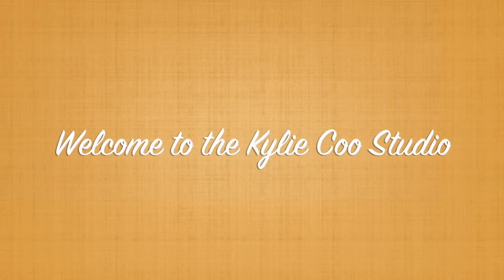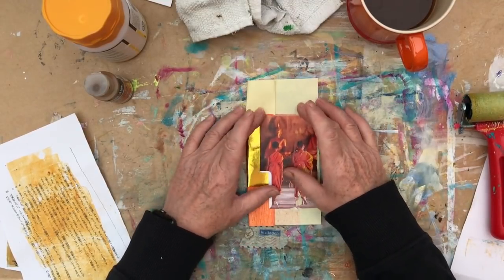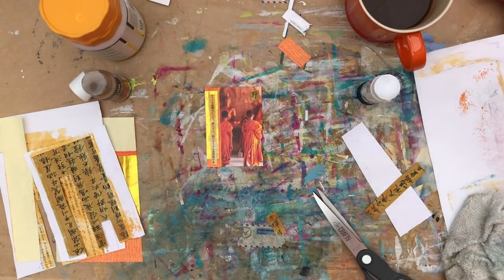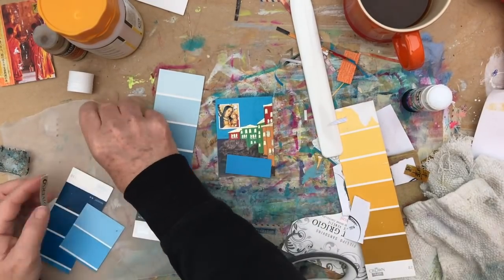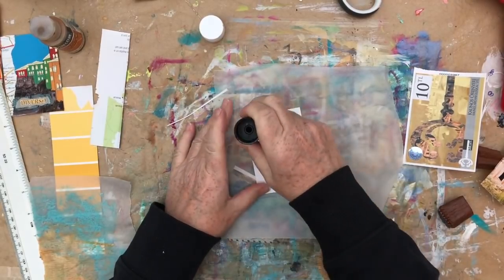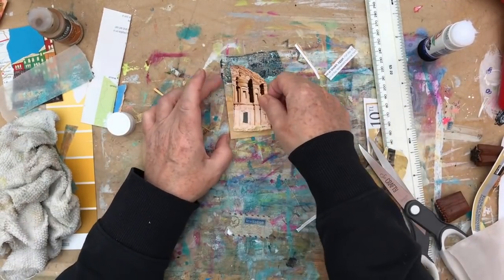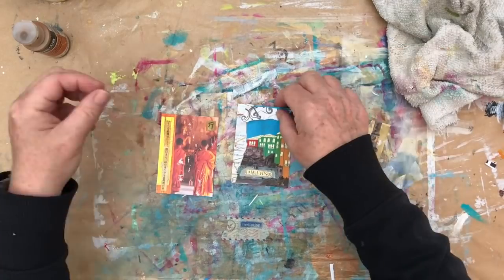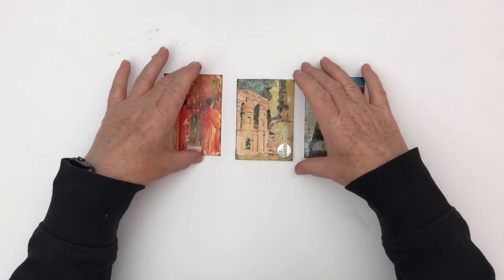Artist Trading Cards - 'Around the World'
Today I'm using various bits and pieces that I've collected to make Artist Trading Cards (ATCs).

If you would like to join our Facebook group, 'The Mixed Media Emporium with Nina Ribena & Kylie Coo' you will find us here: